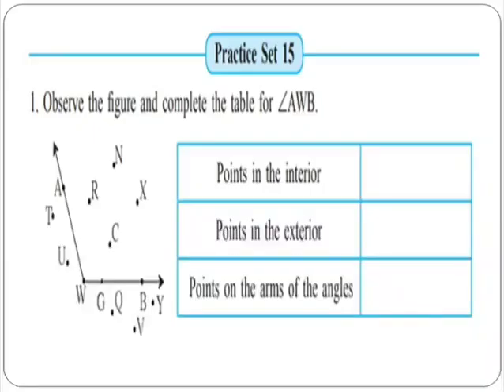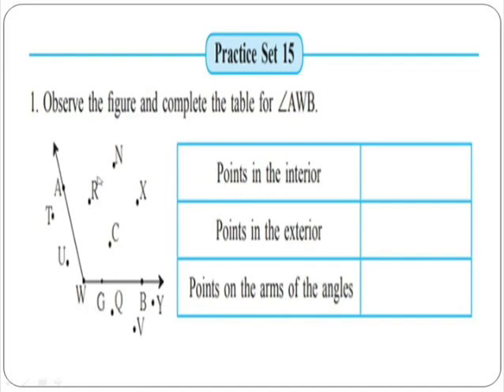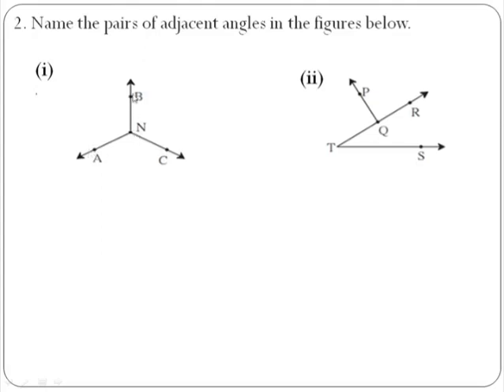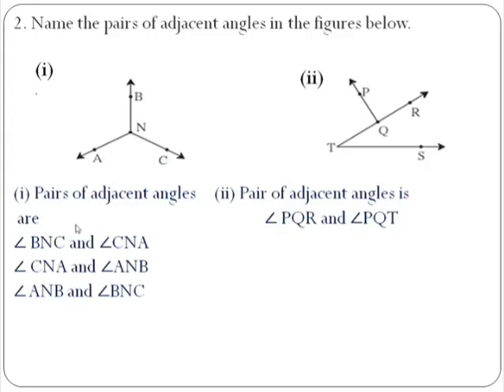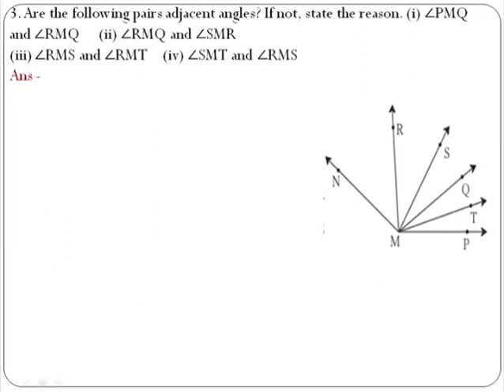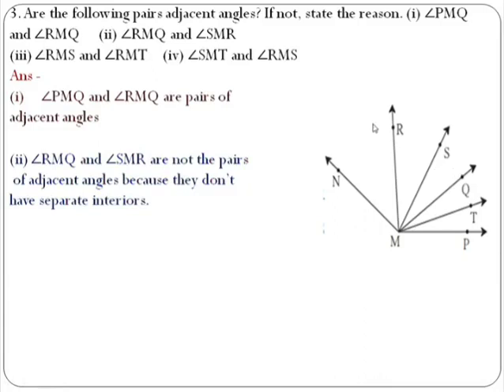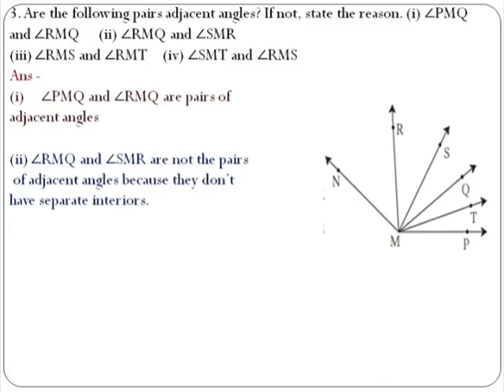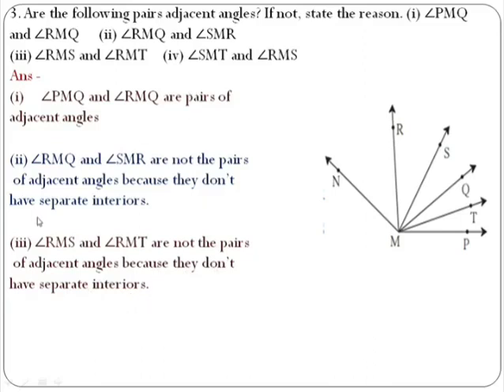Maths std7 23 oct 1